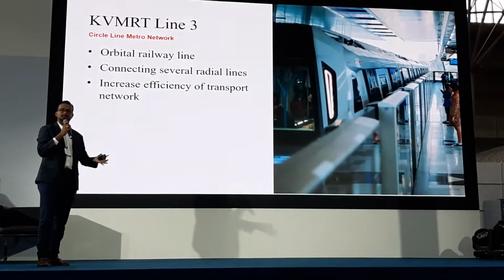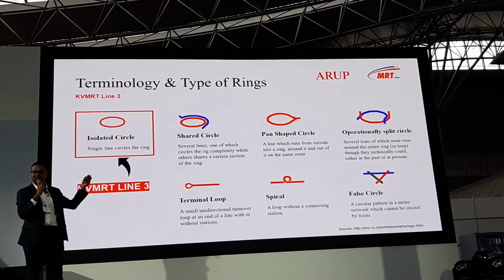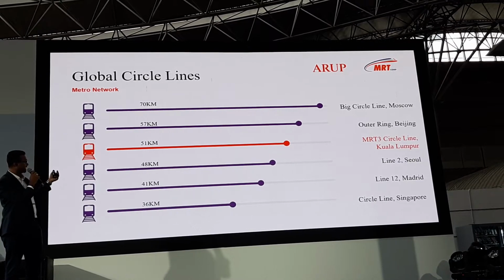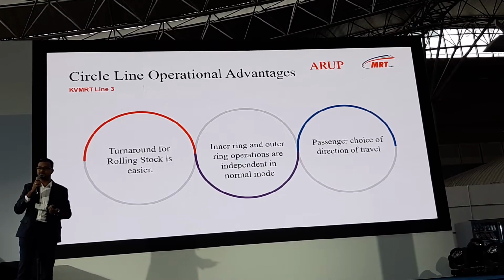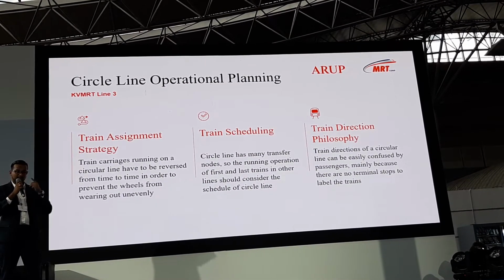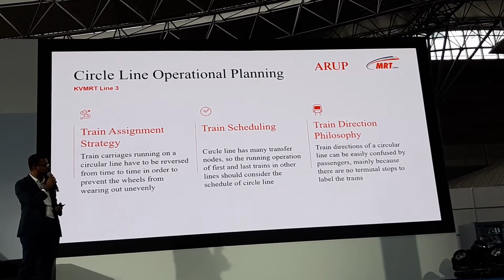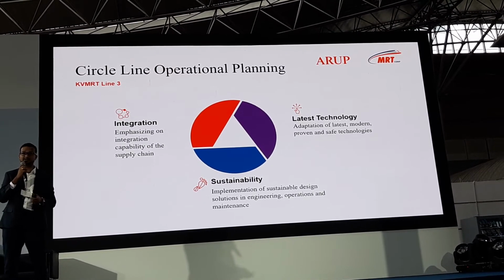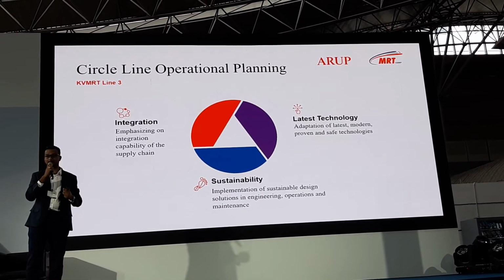RTX 2022 Sharing of MRT3 Circle Line Part 6